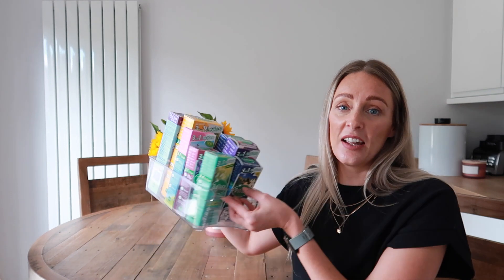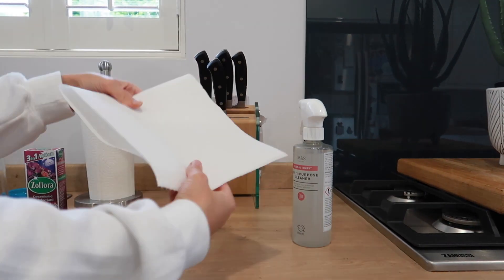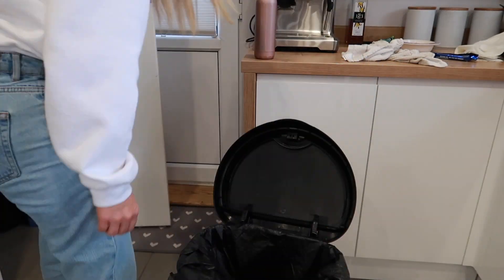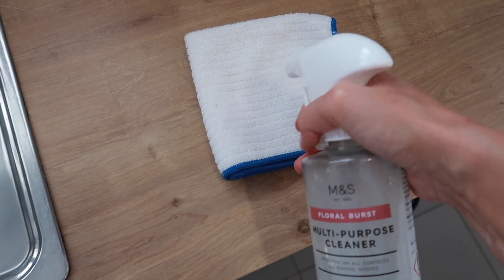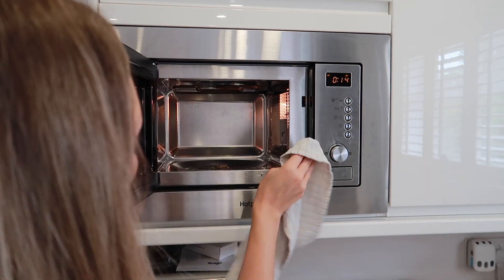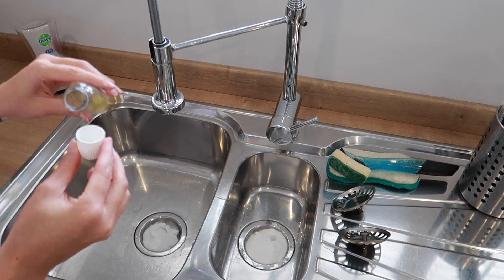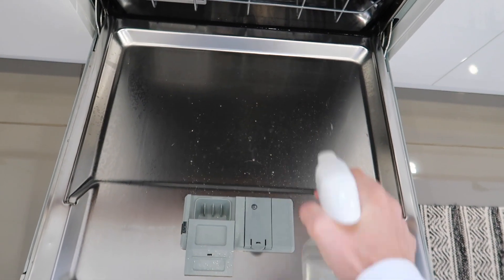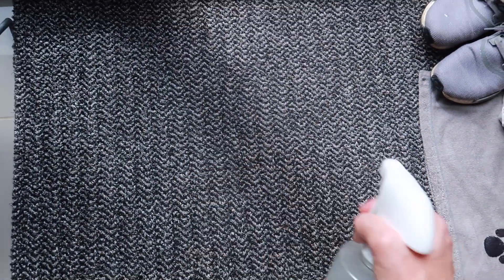ZOFLORA CLEANING TIPS | TOP 10 HACKS FOR USING ZOFLORA AROUND YOUR HOME | CLEANING MOTIVATION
Hello Everyone and welcome to todays video where I will be sharing my Zoflora Cleaning Tips. I have narrowed down my top 10 hacks for using Zoflora in the kitchen/utility alot of these tips can be used in other rooms in the house but the examples I give are from when I was giving my kitchen a deep clean. I will definitely include more Zoflora videos in other rooms in the future!
Have you got any Zoflora tips that I haven't mentioned? I feel like there are so many I could have filmed for ages talking through all the different ways to use Zoflora 🤭
When I filmed my Extreme cleaning motivation and I used only Zoflora it has made me fall back in love with it you dont need hundreds of different proudcts (even though im a sucker for this my under sink is like a shop)

A little about me if you are new to my channel, my name is Emma and I live in the UK with my husband Tom and my two children Darcy (my daughter) and Olly (my son) and our dog Ronnie who you will see from time to time.

Flash Power Mop (I paid £19.99 in B&M)

Soft Box Portable Photography Light
Camera Portable Tripod
Microphone
Handheld Tripod
128GB Memory Card

them.